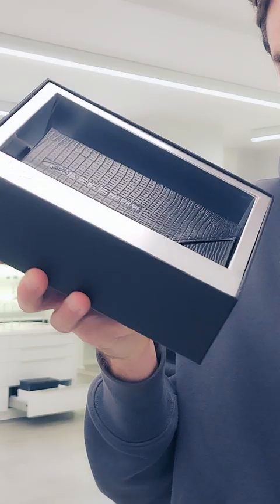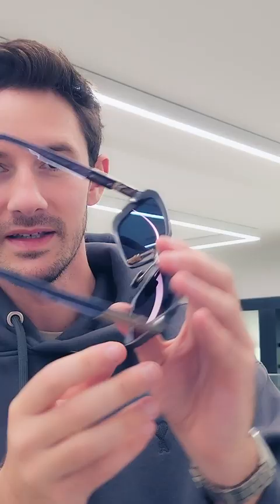ALL Cazal 607 Variations - Acetate, Aluminium & Buffalo Horn - Historic Eyewear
The Cazal 607 is the definition of iconic. These glasses are so coveted that they now come in a variety of materials and colours. Here are all 3 current versions.